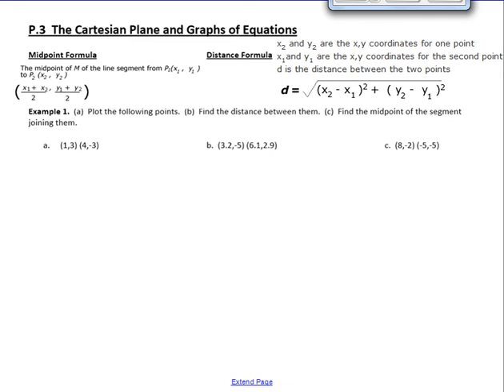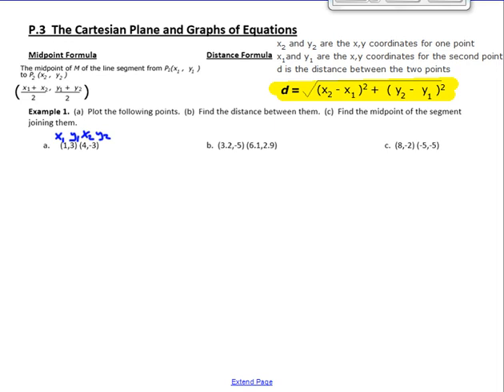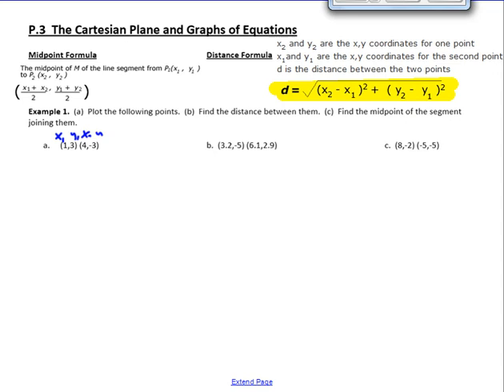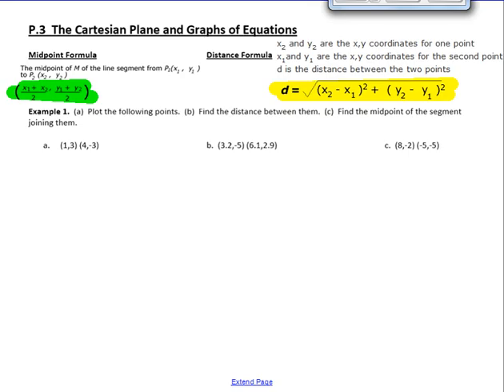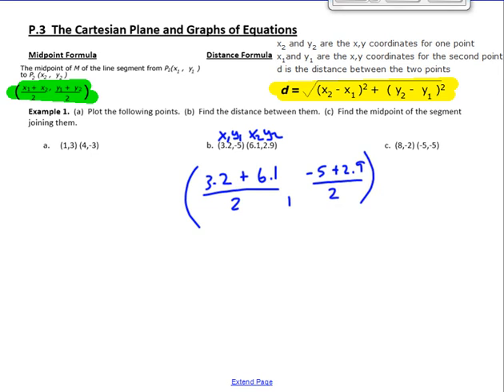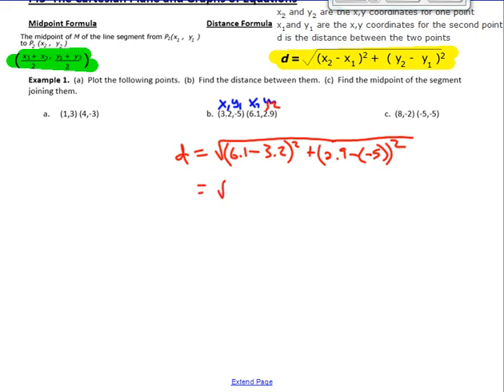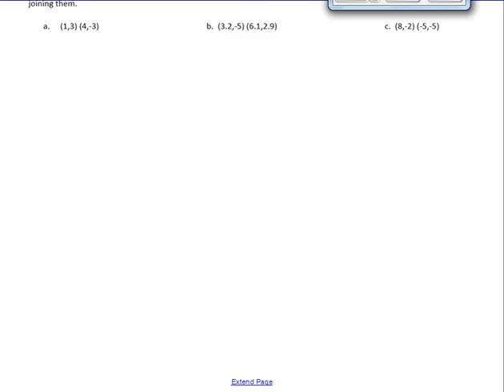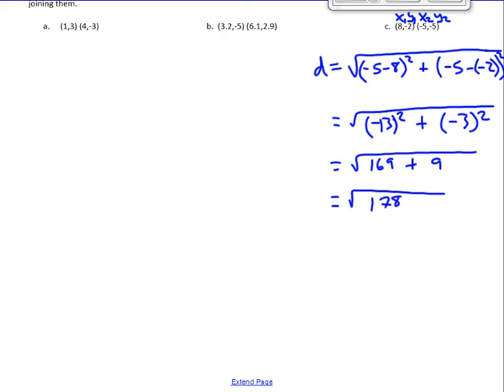P 3a Midpoint and Distance Formula